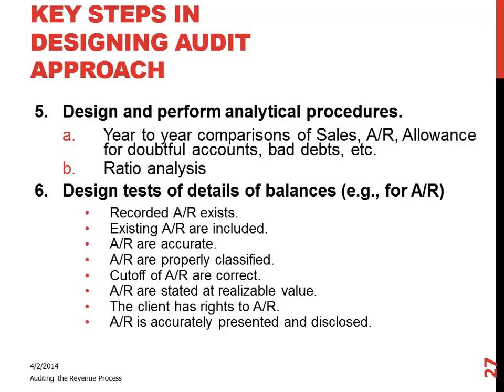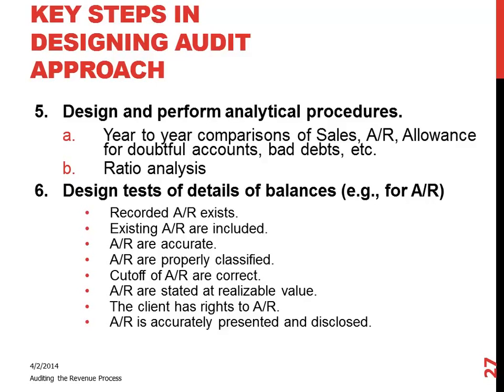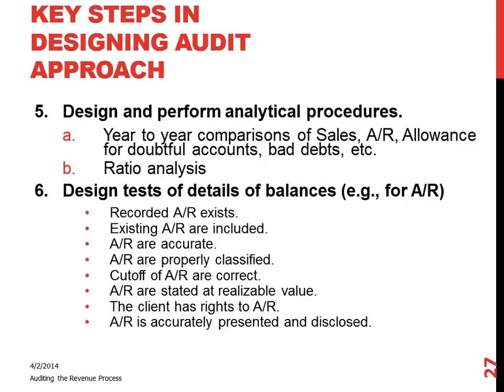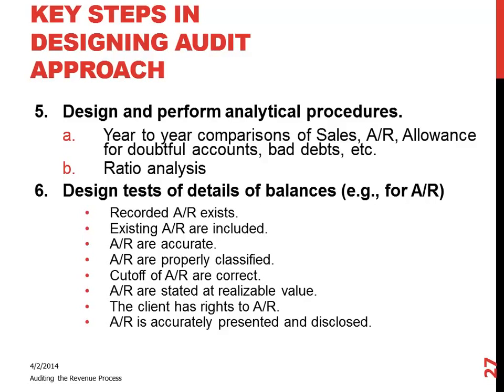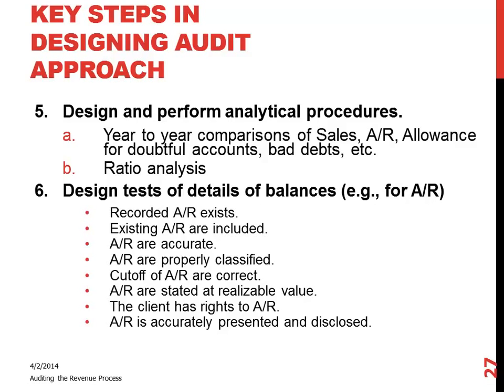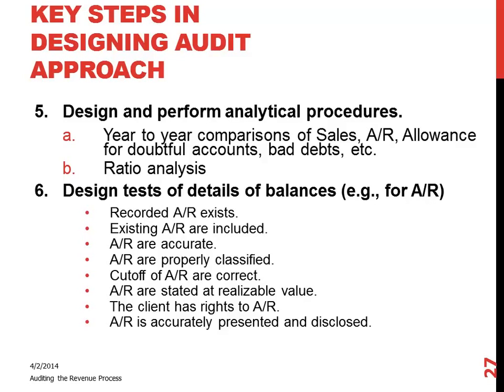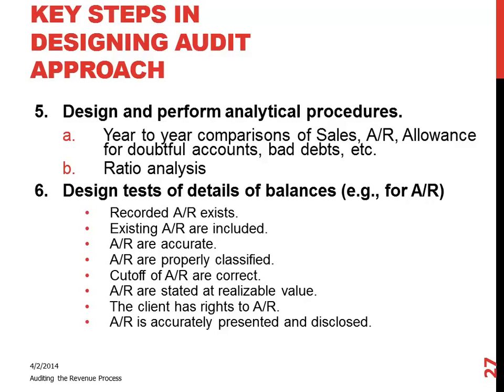Key Steps in Designing Audit Approach